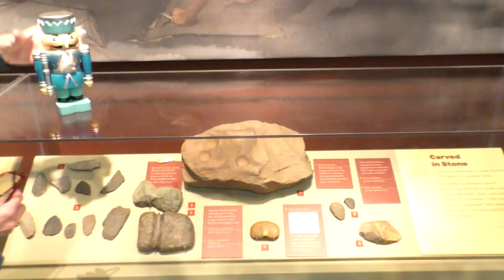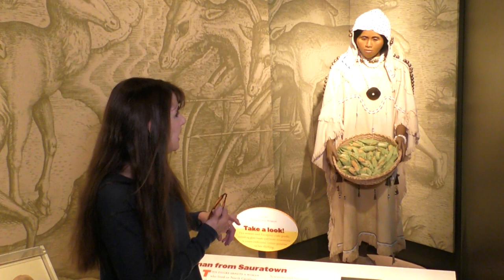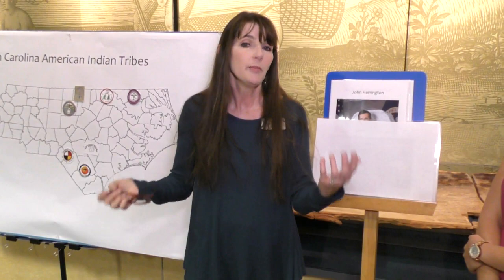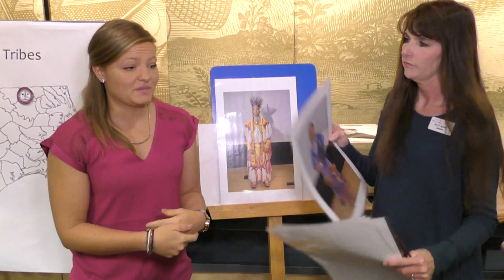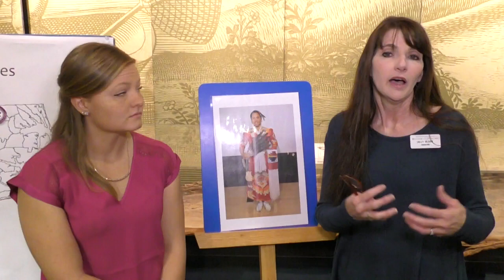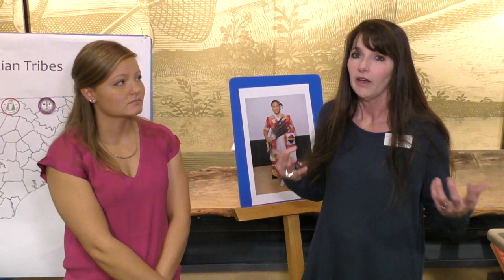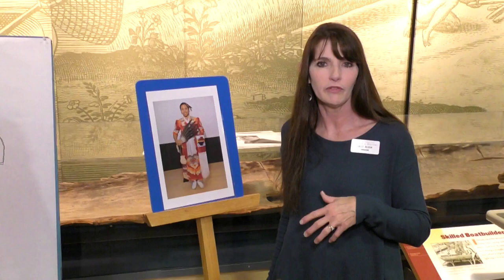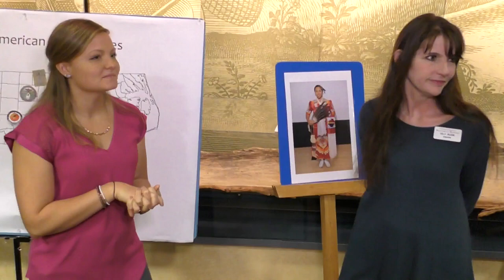American Indians in North Carolina - LIVE streaming event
Museum Educator Sally Bloom and Teryn Smith, a member of the Sappony Tribe and staff person at UNC's American Indian Center lead this class. Type in your questions and we'll try to get to them during the event, or after! And more resources on American Indians in North Carolina are found This event will be recorded for future use.